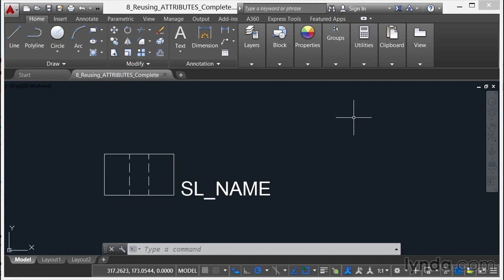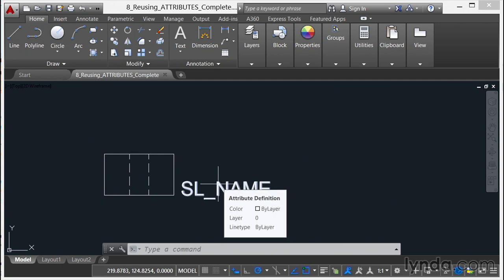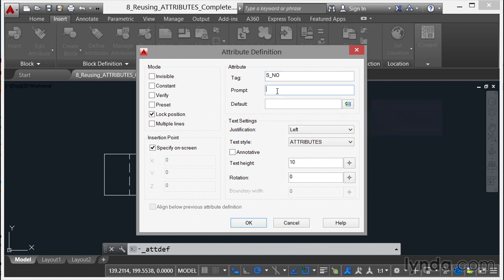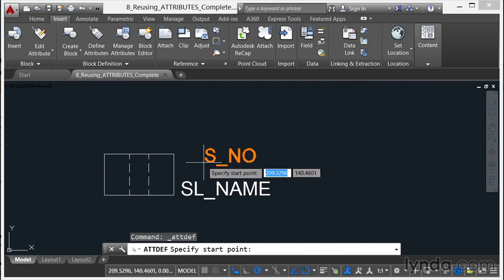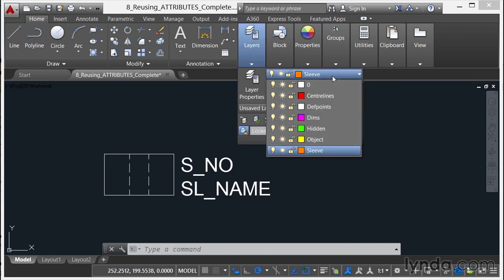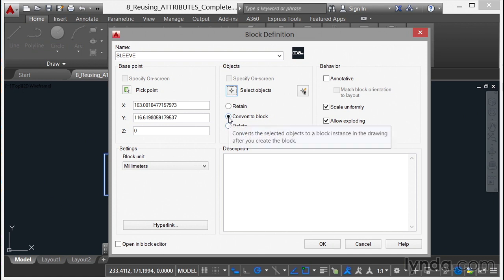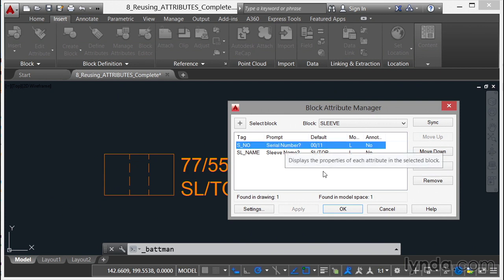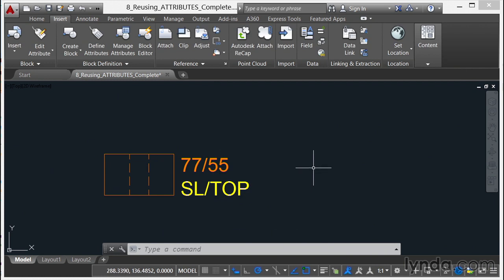048 Managing block attributes